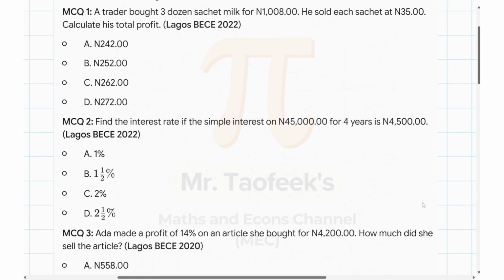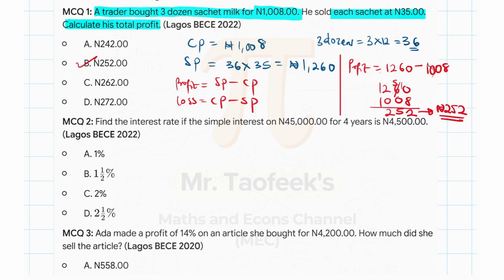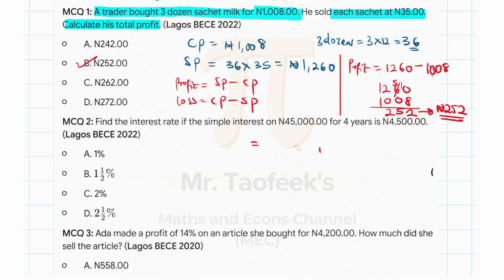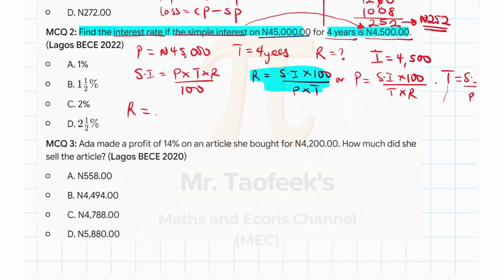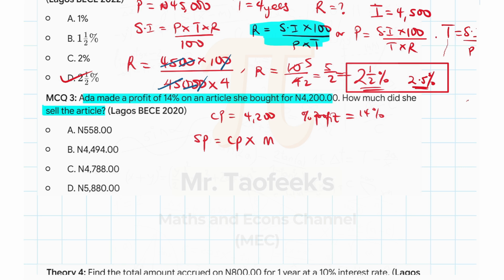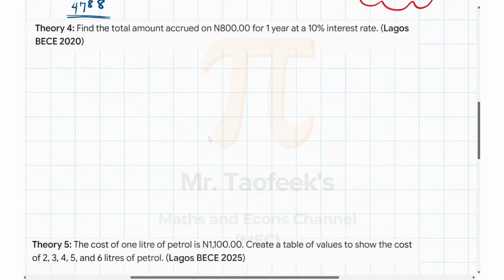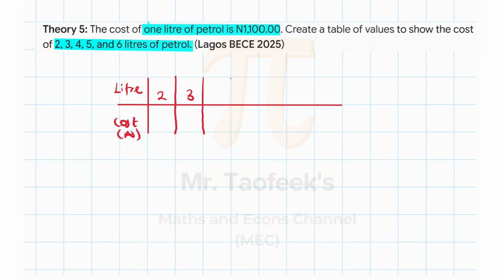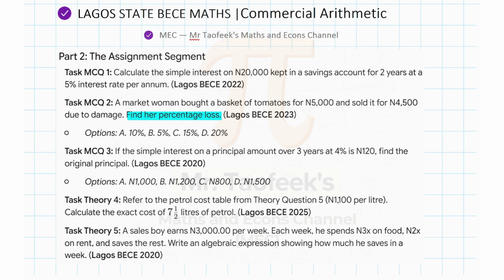Commercial Arithmetic Made Simple | BECE Maths Revision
This video is for students studying for their BECE Maths and other Junior Secondary School (JSS) tests.

We use standard past paper questions to break down core topics such as profit and loss, percentage profit and loss, simple interest, and money-related problems step by step. To help you build your confidence, I have also included practice questions at the very end of the video so you can check your understanding. Let's take it one step at a time

Follow my Online Tutorial WhatsApp Channel for quick updates, new videos, and educational content